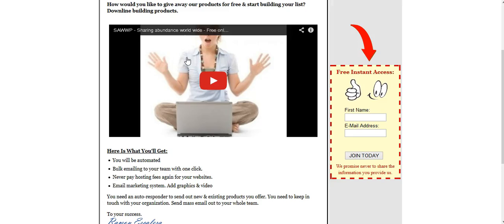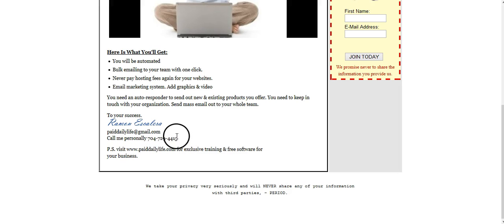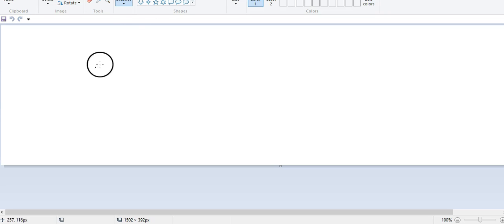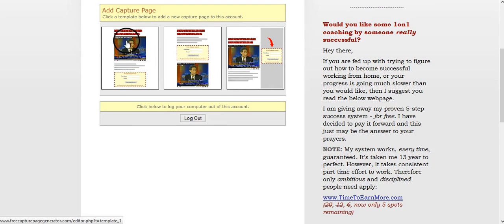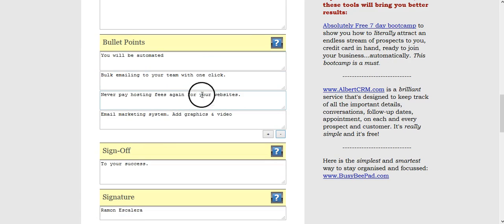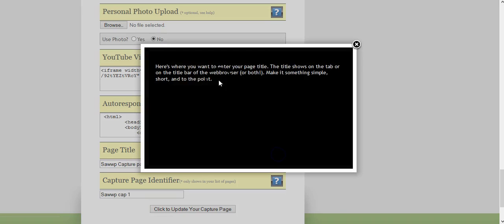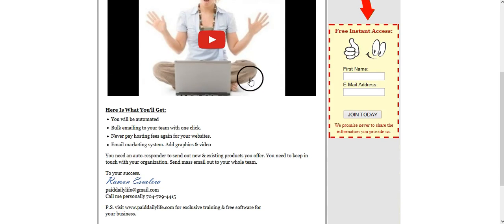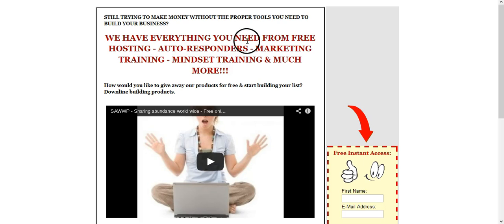How to build free capture pages with ease in 3 minutes